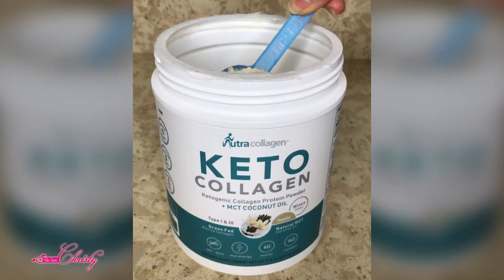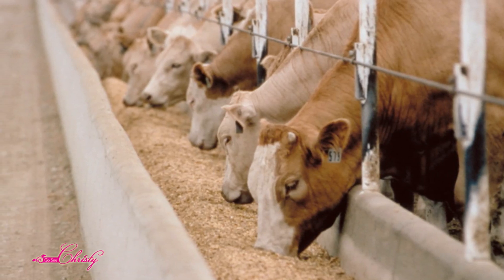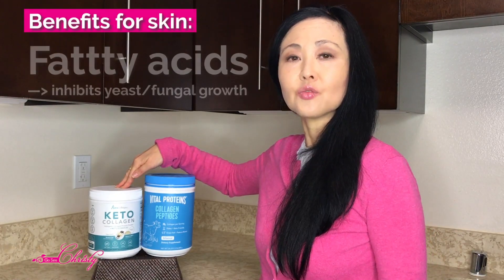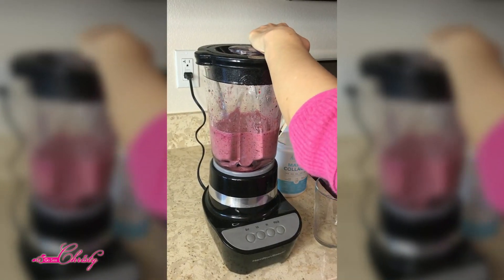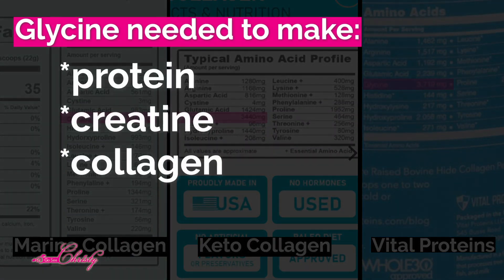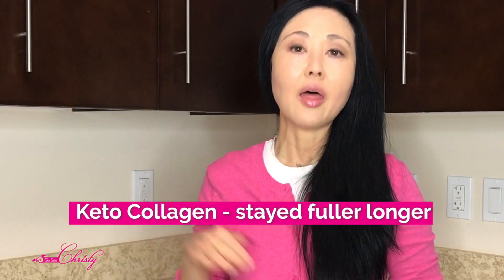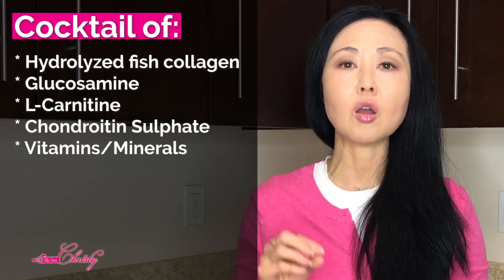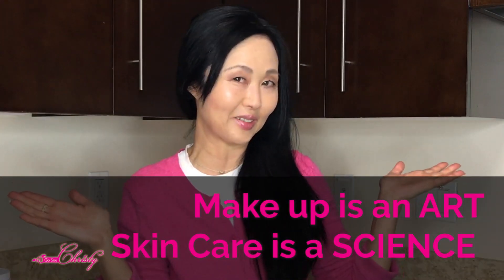Best Amino Acids for Skin: Vital Proteins Collagen Peptides vs Keto Collagen Vs Marine Collagen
Best Amino Acids for Skin :Vital Proteins Collagen Peptides vs Keto Collagen vs Marine Collagen review
NEVER MIX ACNE PRODUCTS WITH THESE INGREDIENTS:

Comparing 3 collagen peptide supplements, each one offers different benefits depending on what your preferences are:

-Best collagen for Hair Growth
-Best Collagen for skin
-Vital Proteins Collagen Peptides Review vs Keto Collagen with MCT vs Marine Collagen

Vital Proteins Collagen Peptides vs Nutracollagen Keto Collagen with MCT vs Marine Collagen

Differences between all 3 00:00
Difference between Pasture raised vs Grass Fed
Which Collagen Peptides may be better for fungal acne/ fungal infections
Difference between Bovine Collagen vs Marine Collagen
Breakdown of all 3 labels side by side 4:21
Which ones had the amino acid to help build Glutathione (helps reduce pigmentation)
What amino acid promotes better sleep
Which one helps the skin with Collagen Type 1 05:56
Does Collagen supplements help for skin? 6:10
What clinical studies showed when taken as a part of a regular diet
If you stop taking supplements , what will happen with my skin?

The amino acid that primarily drives skin formation is different than the ones that drive muscle growth.

If you want to see MORE of these types of video, please give us thumbs up to let us know, you are interested in this topic.

Products Mentioned:
Vital Proteins Collagen Peptides

I was NOT paid for this video.
**There may be affiliate links in videos where you may receive a discount and/or I will receive a small commission (at no additional cost to you ) if you decide to purchase any of the products that may be in any of the videos.

UPDATED LIST:
ANTI AGING INGREDIENTS YOU SHOULD NEVER MIX**